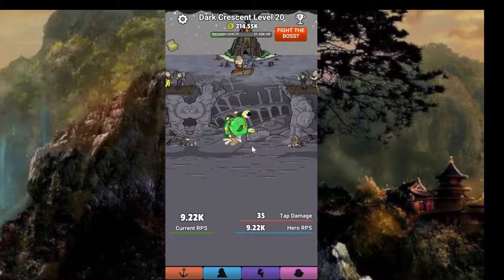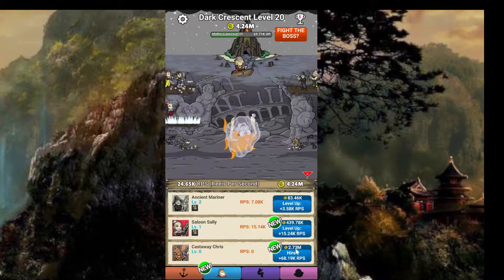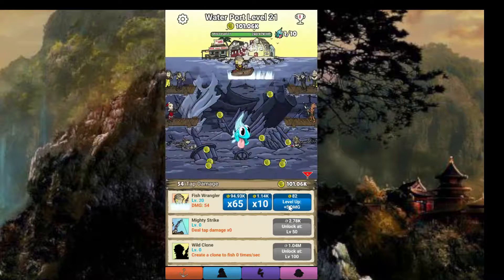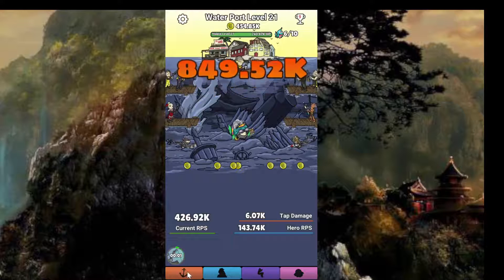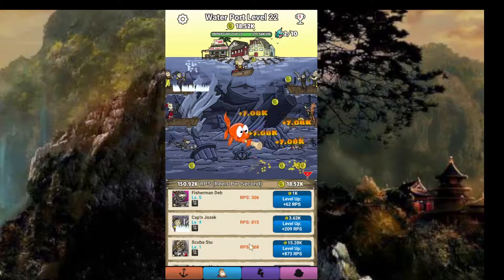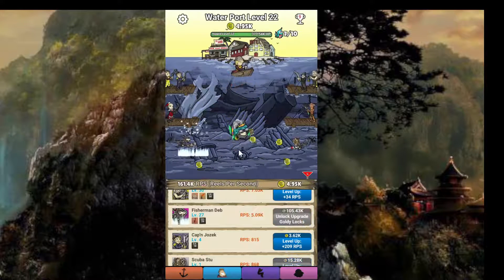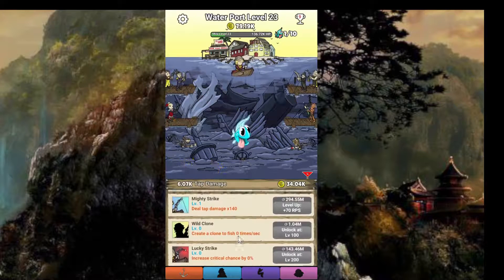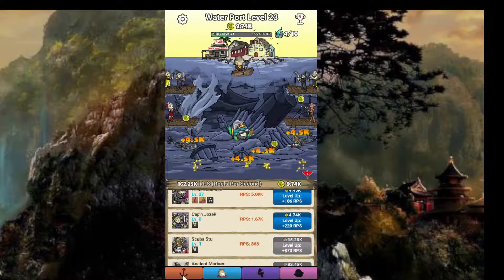Catch the Biggest Fish in Ocean Clicker - First Impressions Gameplay!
First Impressions Playlist Ocean Clicker is a fishing themed clicker game. Use skills and level up your fellow fishermen to catch the biggest fish ever seen.